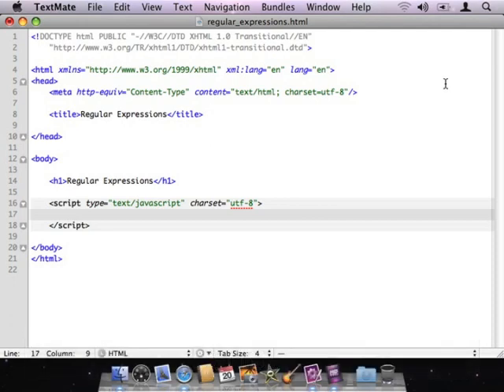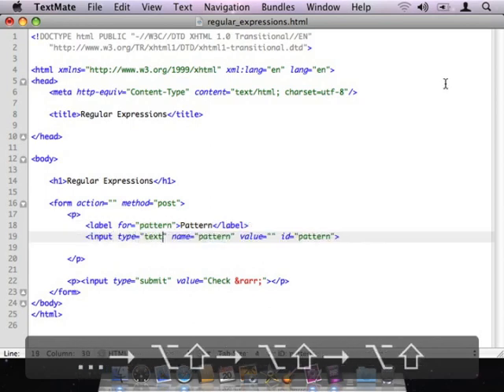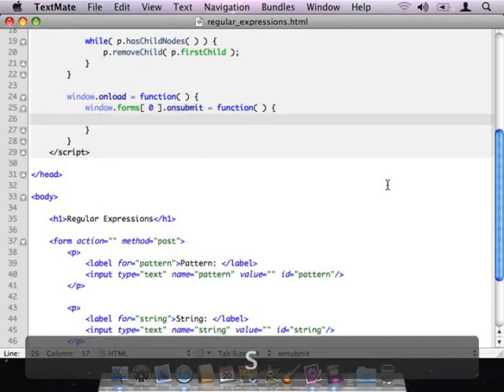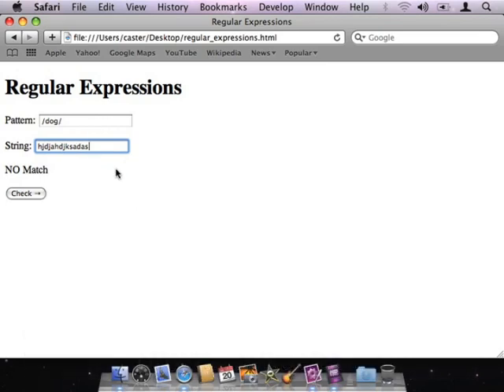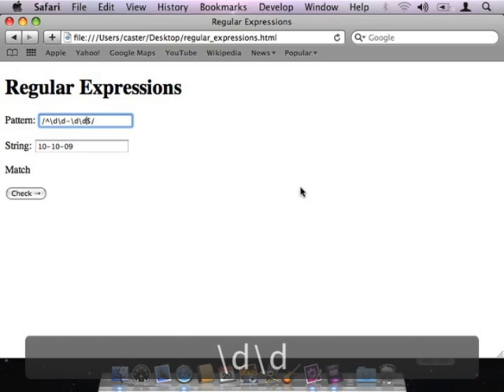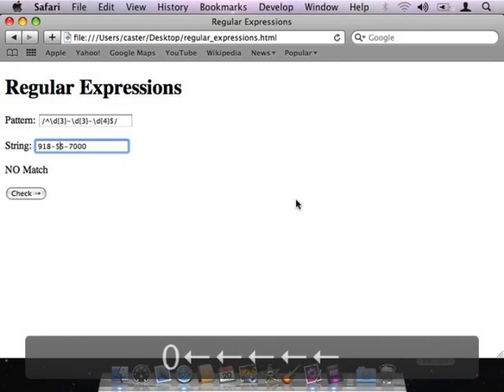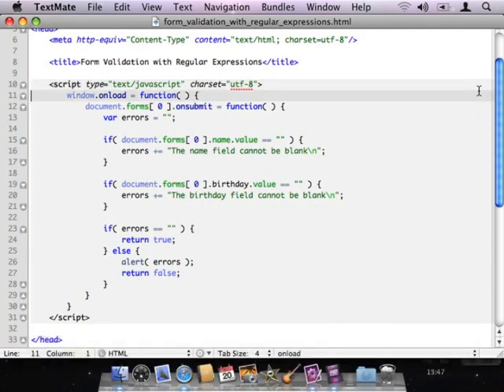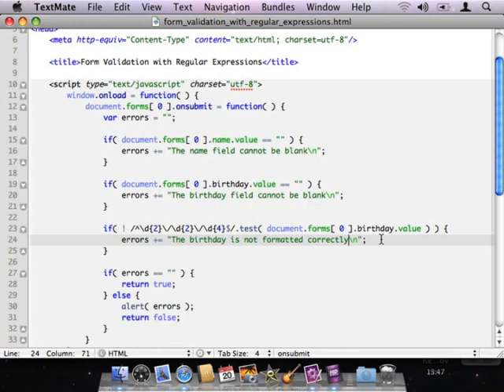JS14 Regular Expressions